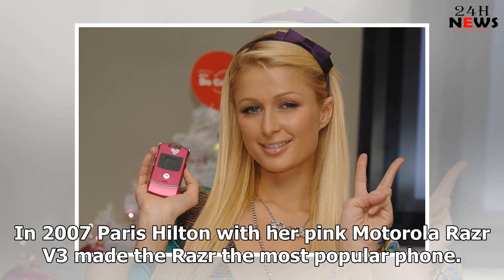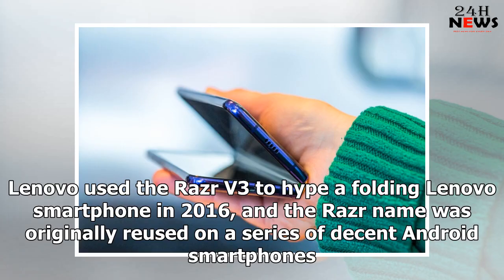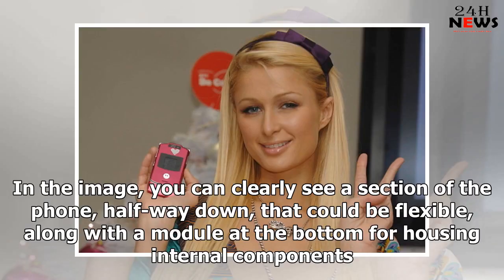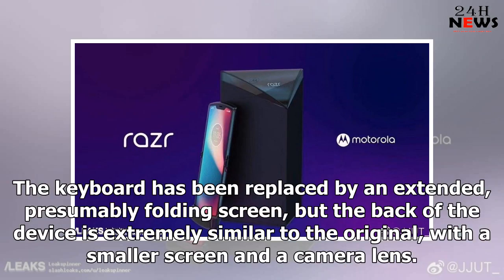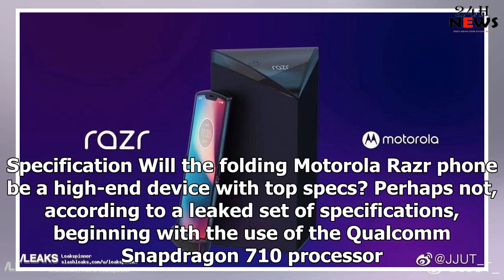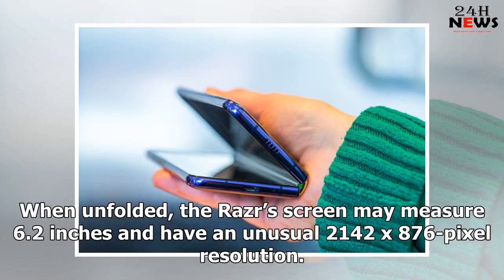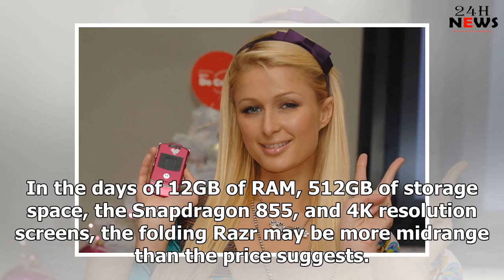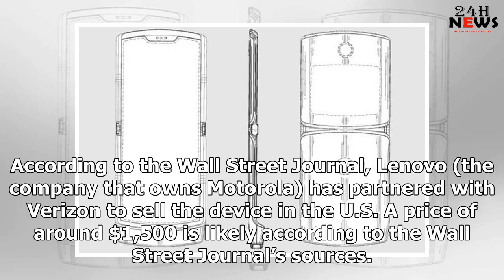24h News 04.29.19 | This may be our first leaked image of the foldable Motorola Razr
24h News 04.29.19 | This may be our first leaked image of the foldable Motorola Razr
In 2007 Paris Hilton with her pink Motorola Razr V3 made the Razr the most popular phone. (Credit: M...